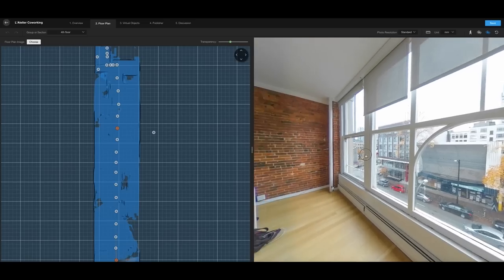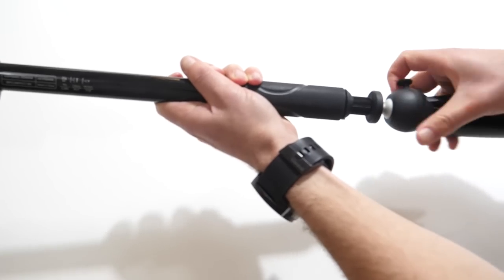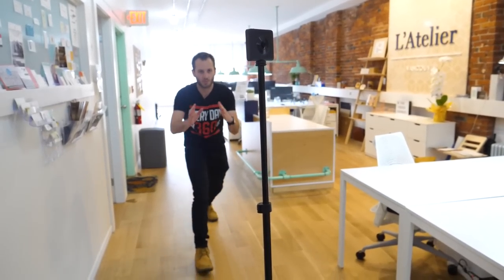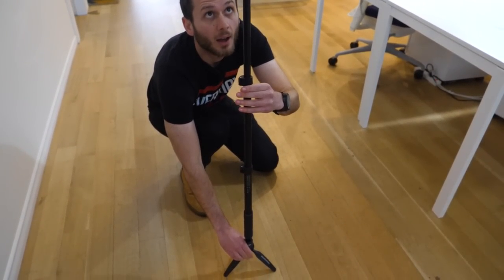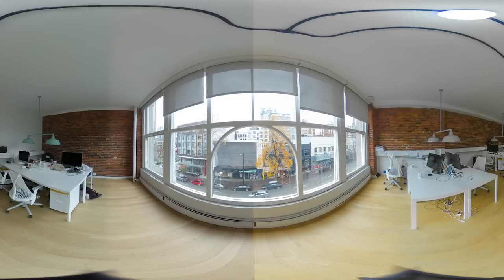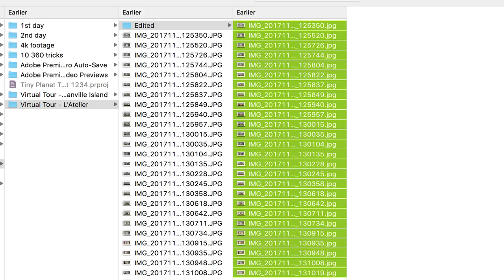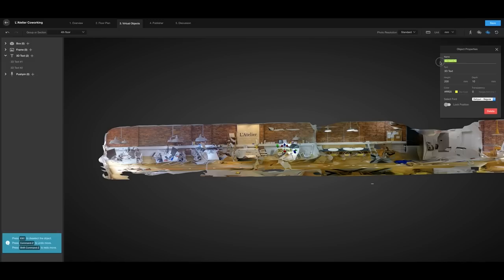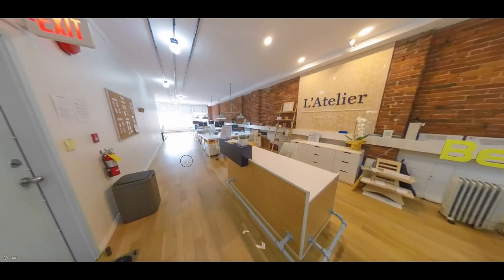How To Make A Virtual Tour With ANY 360 Camera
🚀 Join my Virtual Tour Pro course & get your first paid client in 30 days!

Virtual tours have just become a whole lot better! With Cupix, you can quickly create an interactive 360 tour of any environment, as well as 3D models, with any 360 camera!

(My OLD monopod setup that I used in this video)
► Manfrotto selfie stick
► Manfrotto Tabletop Tripod

(My NEW setup that is WAY BETTER for virtual tours)